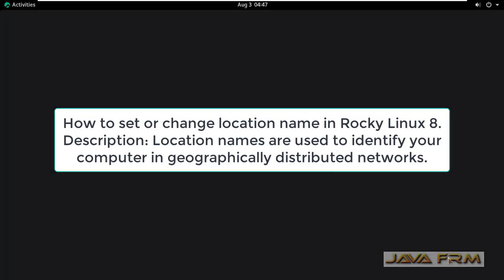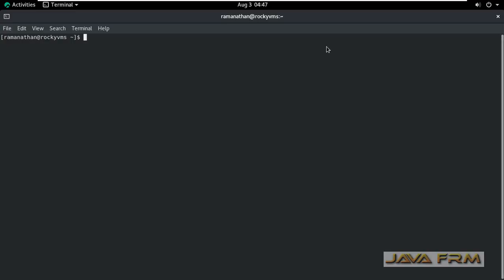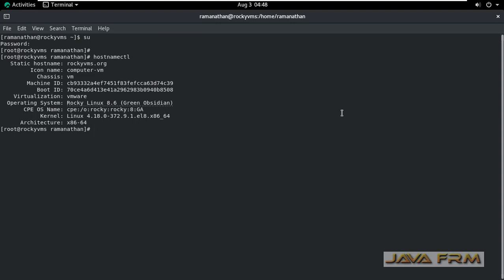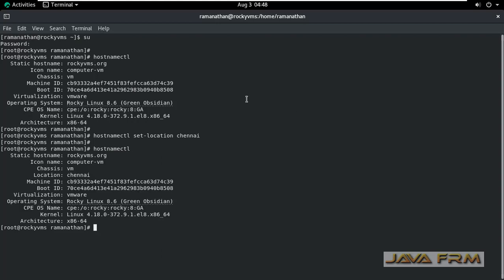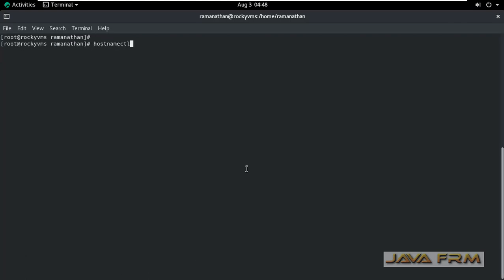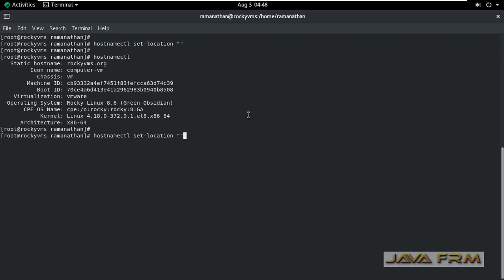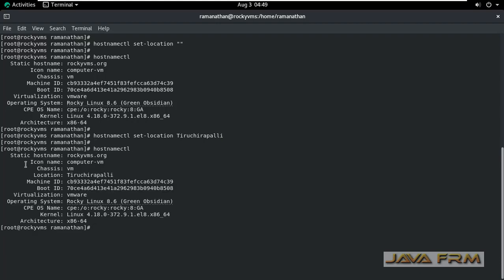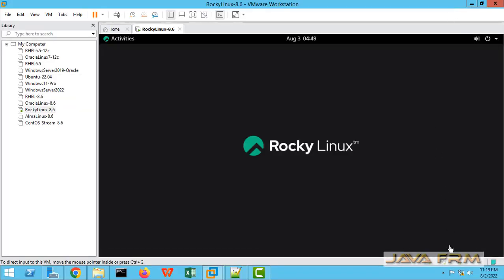How to Set or Change Location Name of Server on Rocky Linux 8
In this video we are going to see how set or change the location on Rocky Linux 8.